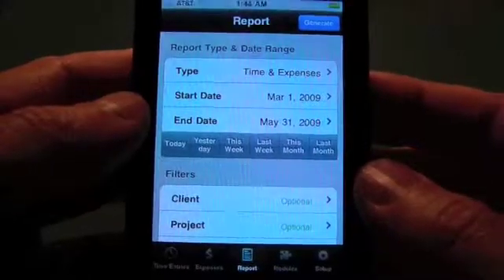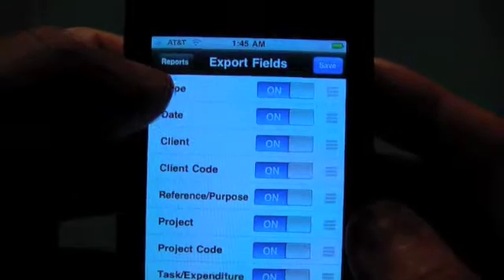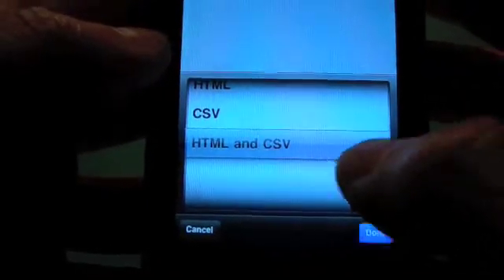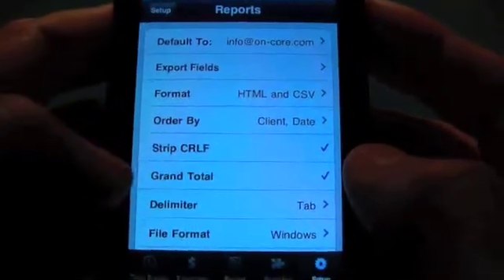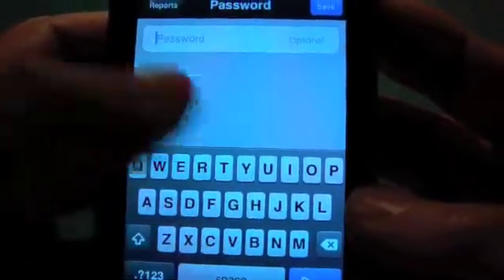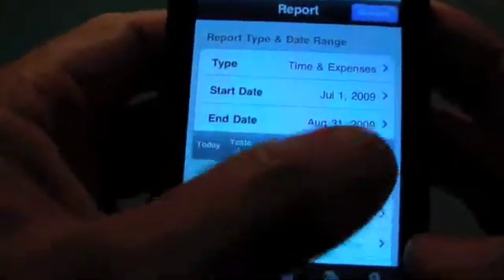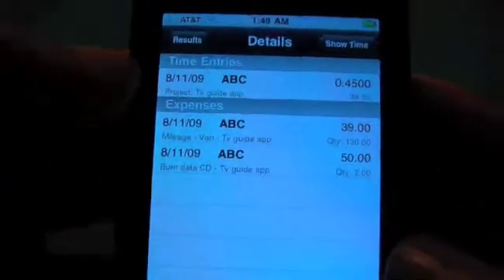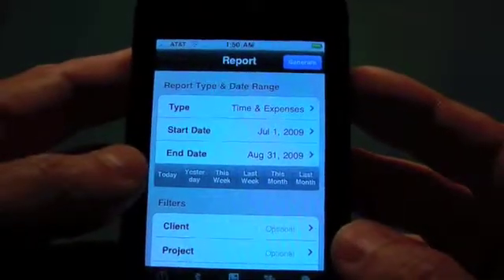Time Master 2 - Reports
We will break up our On-Core Time Master iPhone/iPod Touch application into several videos. This is the third video in our series and will cover the basics of the Report function. We think you will find Time Master the most powerful, flexible, yet easy to use time keeping application for the iPhone.